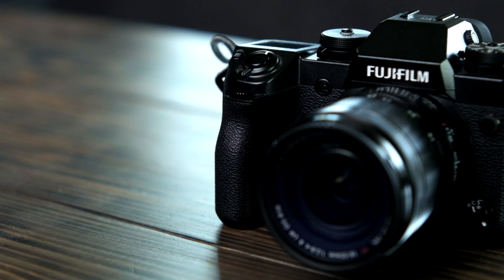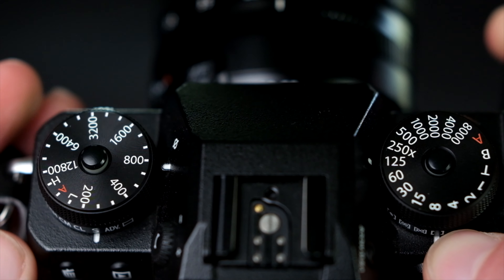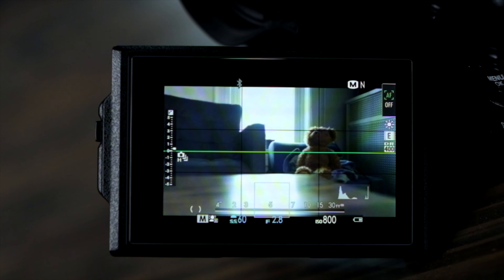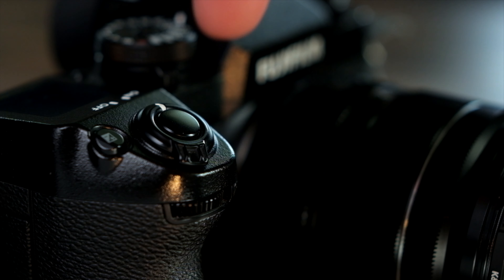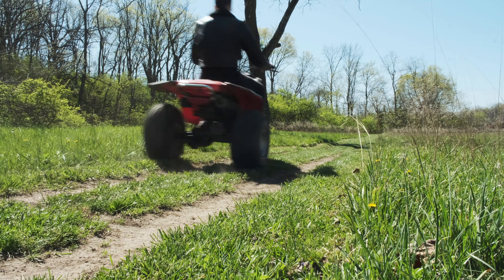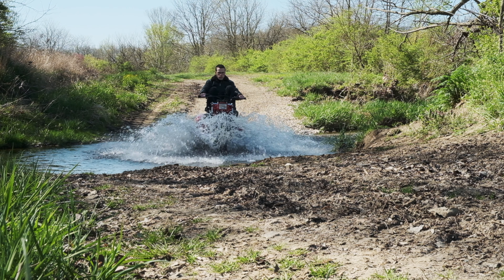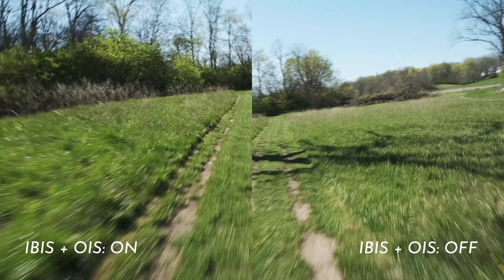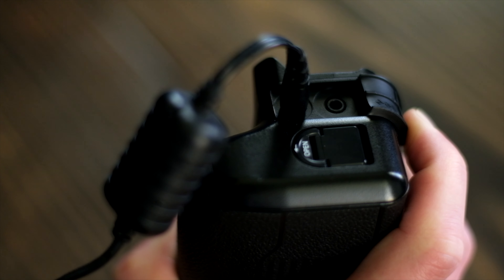Fujifilm X-H1 After One Year - Long Term Review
Today I'll be reviewing the Fujifilm X-H1 after using it every week for an entire year.

- 𝙂𝙀𝘼𝙍 -
ᴄᴀᴍᴇʀᴀ: Fujifilm X-H1
ʟᴇɴs: Canon FDn 28mm f2.8 + Canon FD 50mm f1.8 S.C.
ᴍɪᴄ: Pixel MC-50 + PowerDeWise Lav Mic
ᴇᴅɪᴛɪɴɢ sᴏғᴛᴡᴀʀᴇ: Final Cut Pro X

- 𝘾𝙍𝙀𝘿𝙄𝙏𝙎 -
ᴍᴜsɪᴄ: